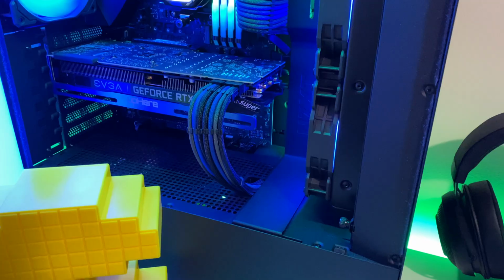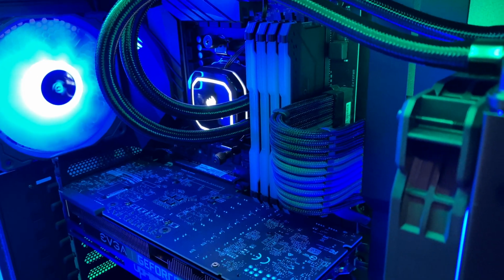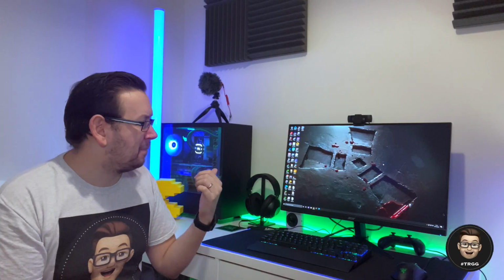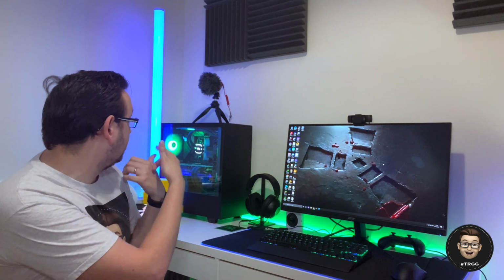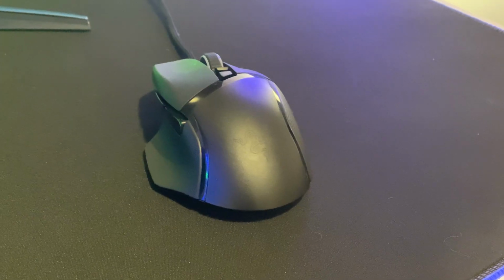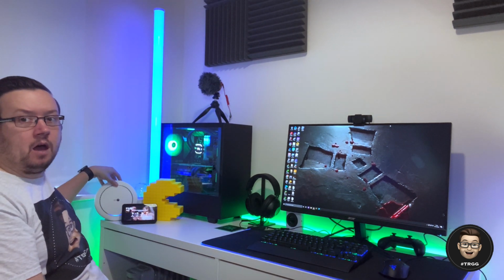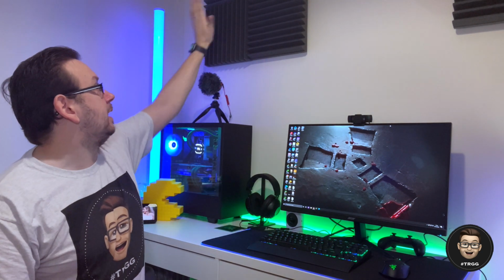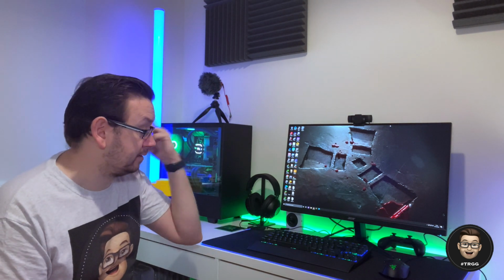What's in my PC setup - Setup Tour 2020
Thank you for joining me for this setup tour 2020!

Questions, suggestions and comments are encouraged!

NZXT H510 - Compact ATX Mid-Tower PC Gaming Case

Corsair Hydro H100 x 240 mm

ASUS ROG Strix B450-F Gaming ATX Motherboard

AMD Ryzen 5 3600 Processor

Corsair Vengeance RGB PRO 32 GB (4 x 8 GB) DDR4 3200

Samsung 970 EVO Plus 250 GB PCIe NVMe M.2

Seasonic Focus GX 650W Power Supply, Focus Gold Full Modular

Corsair iCUE SP120 RGB PRO

CORSAIR K65 LUX RGB CHERRY MX RED

Razer Kraken Tournament Edition

Razer Basilisk V2 - FPS Gaming Mouse

Acer Nitro VG271UPbmiipx 27 inch WQHD Gaming Monitor

VicTsing RGB Gaming Mouse Mat

Toshiba X300 4TB 7200RPM HDD

BT Premium Whole Home Wi-Fi